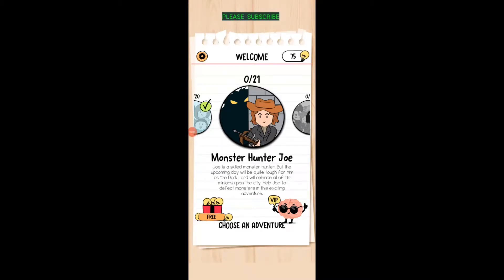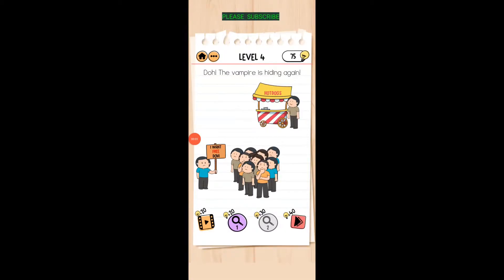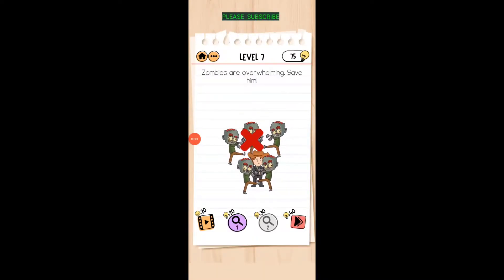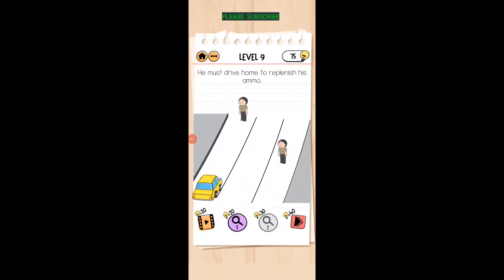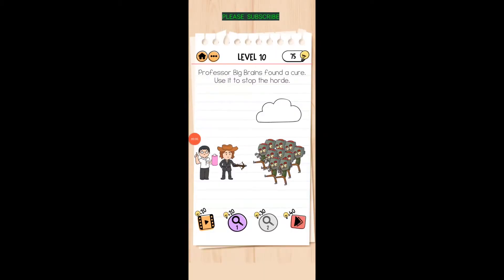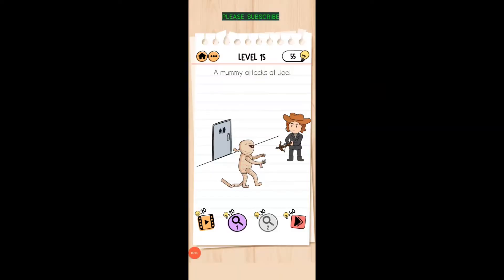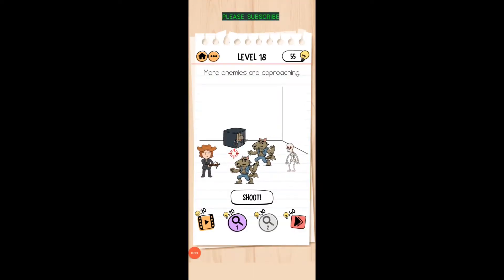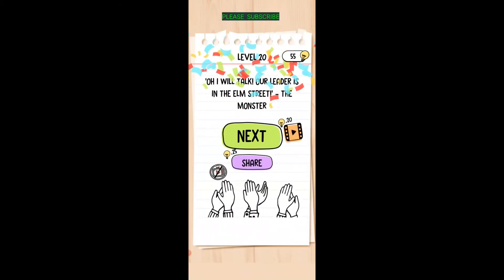BRAIN TEST 2 MONSTER HUNTER JOE LEVEL 1 to 21 WALK THROUGH WITH COMMENTARY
Brain Test 2 Tricky STORIES.. THESE WALKTHROUGHS ARE COMPLETE WITH COMMENTARY EXPLAINING HOW TO BEAT EACH LEVEL!
With over a zillion downloads, Brain Test: Tricky Puzzles redefined mobile gaming and brain games. Now get more of the exhilarating riddles and funny tests with Brain Test 2! If you like tricky games, riddles or brain games then Brain Test 2 with tricky tests is a great exercise for you brain.

Get ready to be bamboozled with all-new mind-twisting puzzles. In this new brain game, puzzles have stories with colorful characters. Defeat the Lion King with Tom the Cat, cultivate your farm with Emily, hunt monsters with Joe. There are some easy riddles but this brain game is not an easy game. There are hundreds of story based mind games, iq puzzles and quiz games.

Brain Test is an addictive free tricky puzzle game with a series of tricky brainteasers. Different riddles testing will challenge your mind. This new puzzle game may break common sense and test your brain with outside the box solutions. You can enjoy yourself with your friends with this addictive and funny free IQ game. Get ready to take the quiz! Are you ready for a brain wash with funny riddles?

If you are a fan of word game, word search game, puzzle, sudoku or any other quiz games, Brain Test is your best choice! Play hundreds of amazing jigsaw puzzles for you brain out of classic brain games. Find out if this game is an easy game!

Features:
• Tricky & Mind-blowing Brain Teasers: You will be tricked!
• Unexpected game answers to the great number of quizzes.
• Fun for All Ages: The best trivia game for family & friends’ gatherings!
• Download this funny game for free.
• Endless fun and brain-pushing games.
• Great exercise for the brain.
• Simple and highly addictive gameplay.
• Great time filler.
• Play offline.
• Play one of the most downloaded and played brain game.
• Logic games, Brain Go, brain quiz and IQ games.
• Improve your brain out of any classic riddles.
• Puzzle games for adults and brain teaser games for brain training.

Have fun and be ready for Brain Test 3!